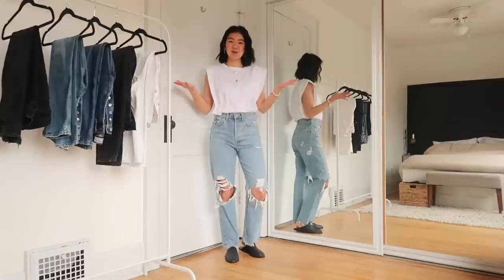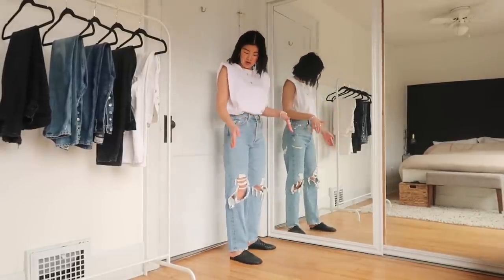BEST JEANS | AGOLDE JEANS TRY ON AND REVIEW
Hi cuties!

I decided to start filming denim videos again because an overwhelming amount of you voted saying you wanted to see them when I did the poll the other day! I'm starting to get bored of my sweats too, so MAYBE I might wear some jeans (maybe the looser ones) when I'm at home soon... :p

AGOLDE has been one of my favourite denim brands in the last couple years and have recently moved into my #1 brand spot solely on the different styles they offer. I still hold Levi's and Citizens of Humanity close to my heart, but right now AGOLDE is winning the denim brand competition for me!

Many of these jeans I’ve had for a few years now to half a year. So I’ve worn them enough + feel confident that these are great selects from this brand that I hope you love too! I keep my denim for years and years because to me it’s an investment and as I want to be more conscious about what pieces I share here, I’m excited to share with you more quality lifetime staples!

xx

Jess

SHOP JEANS:

90s JEAN - FALL OUT
Size 25

90s JEAN - WHITE OUT
Size 25

CRISS CROSS JEANS - SAVAGE
Size 24

RILEY JEAN - AIR BLUE
Size 26

JAMIE JEAN - PASSENGER
Size 25

SOPHIE JEAN - TEMPLE
Size 25

Links above are affiliate links though so I make some commission if you end up buying from those links :) Also if you see any ads before or during this video, I can earn some commission through AdSense too! Thanks for your support always! xx